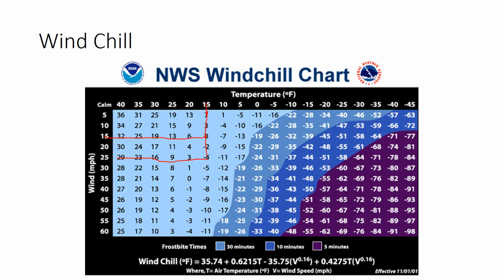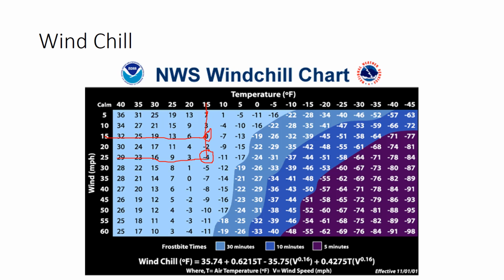Investigation 3B Wind Chill